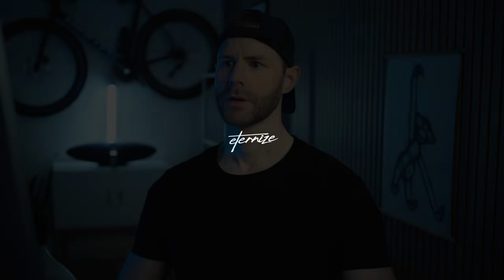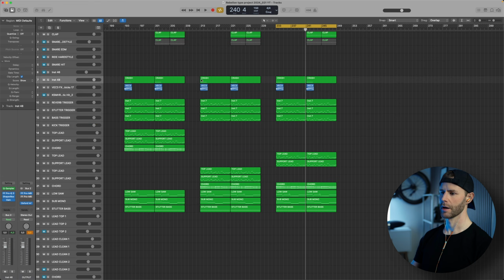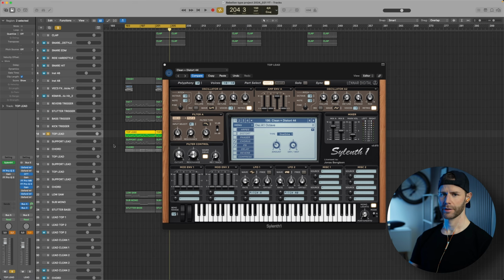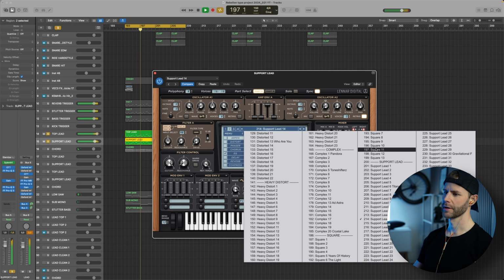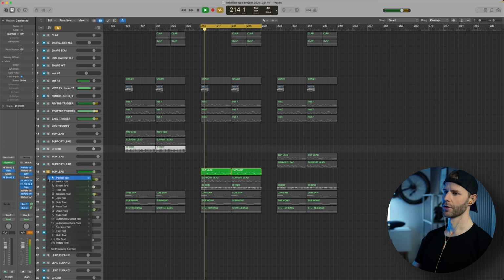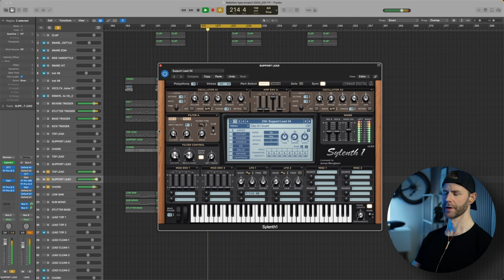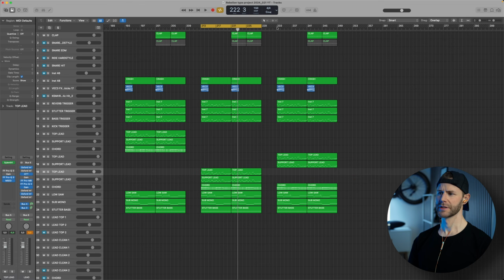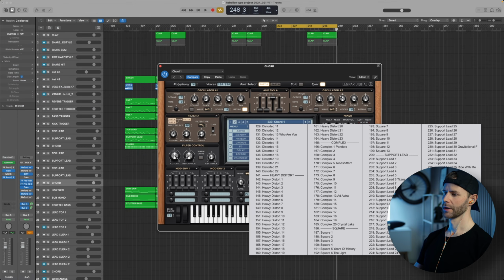Advanced Hardstyle Lead Design: Choosing the Right Layers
Timestamps:
0:00 - Introduction
0:49 - Lead Examples
2:05 - Lead 1
2:22 - Lead 1 Top
3:03 - Lead 1 Support
4:26 - Lead 1 Chord
6:02 - Lead 2
8:13 - Lead 3
10:19 - Lessons